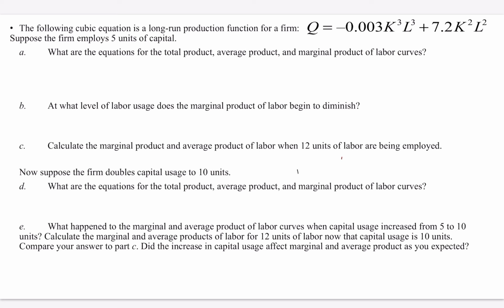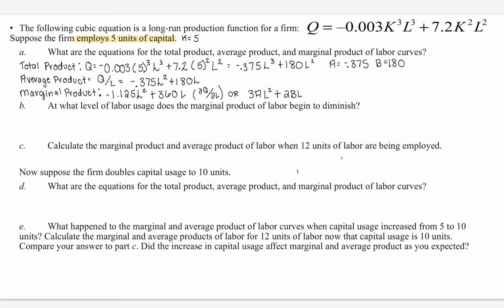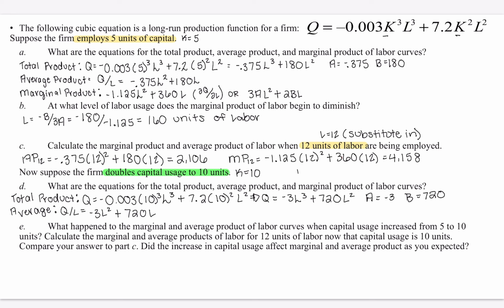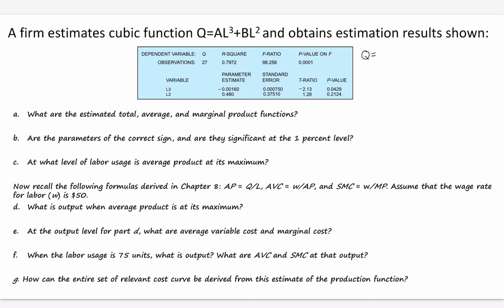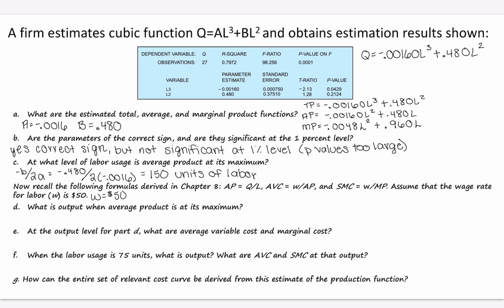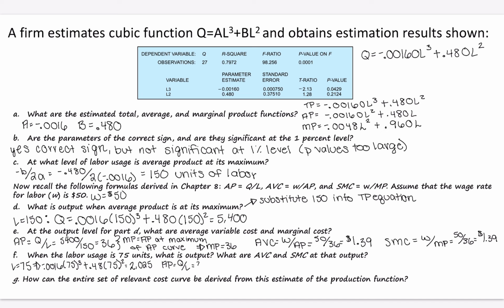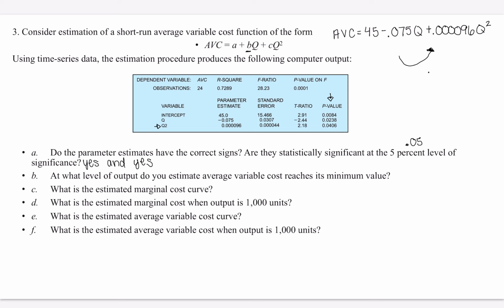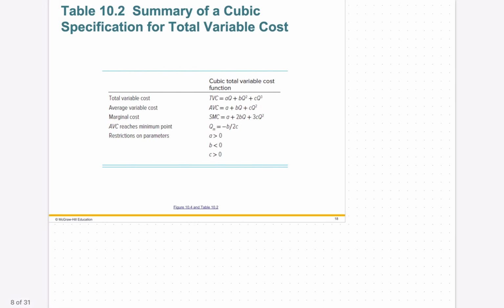Chapter 10 Free Response